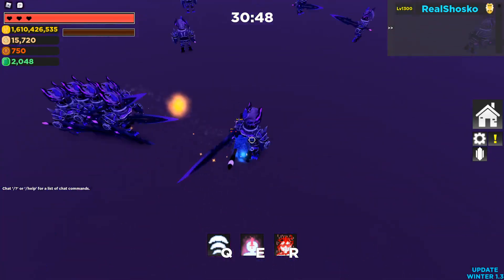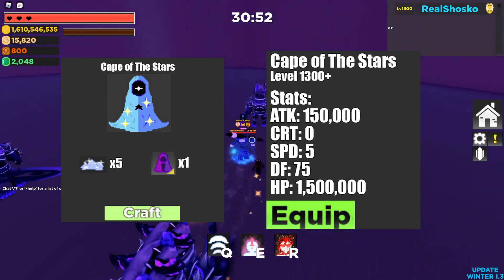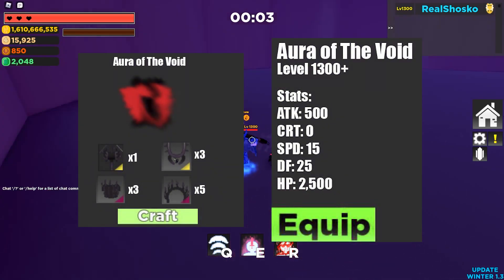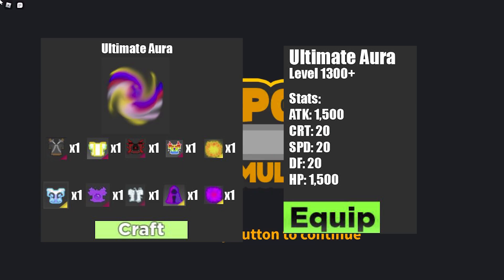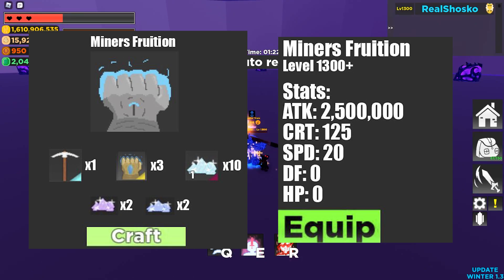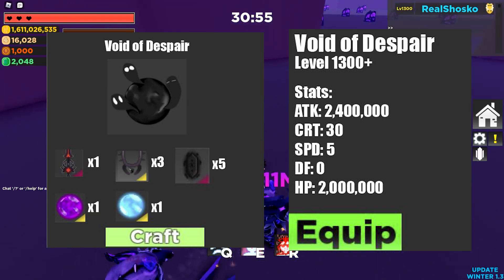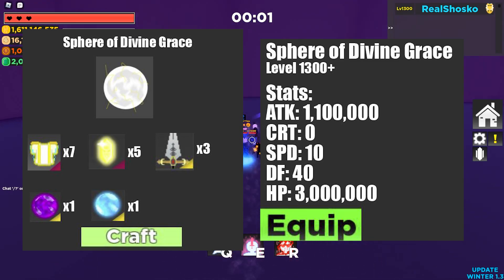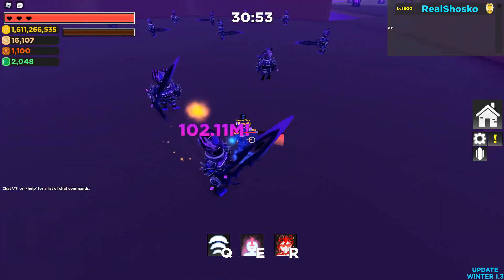New Crafted Gear Ideas For Endgame! RPG SIM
This is a video ive been wanting to make for awhile now and really enjoyed doing! Here are 8 new crafting gear items that I think would be fantastic editions to the game! A lot of time has gone into this video considering gear balancing and recipe difficult and major shout out to solar for making all the icons for me! If you guys like the items in this video make sure to leave a like on the video!